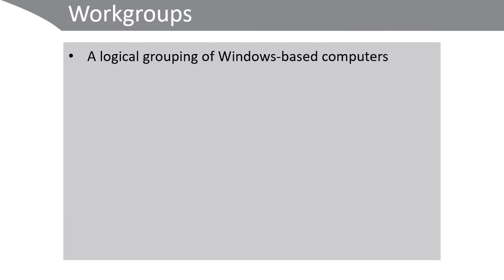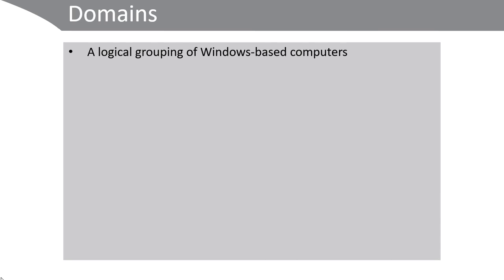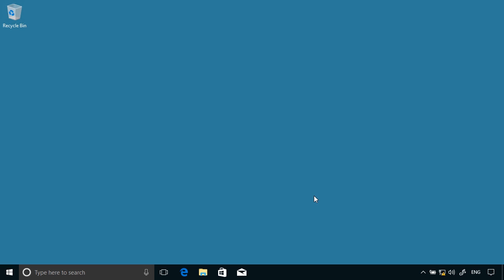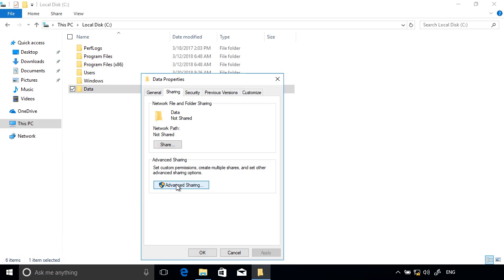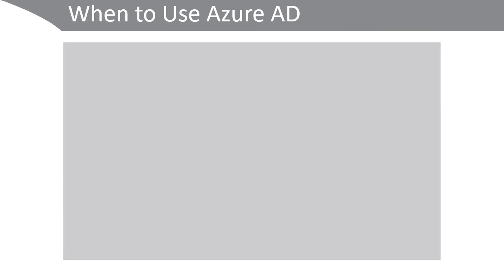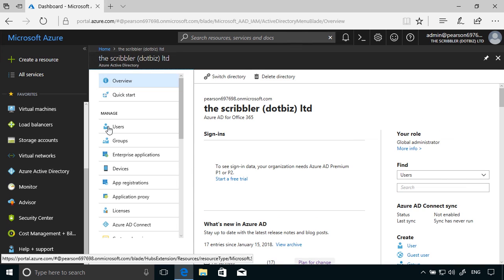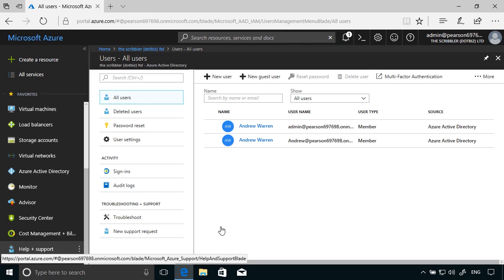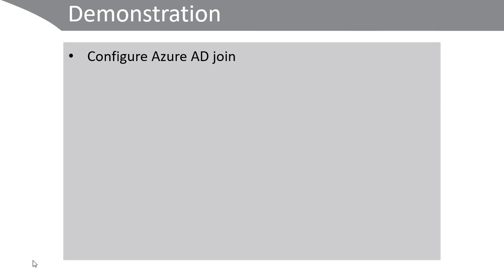57 9 3 Manage Workgroups and Domains